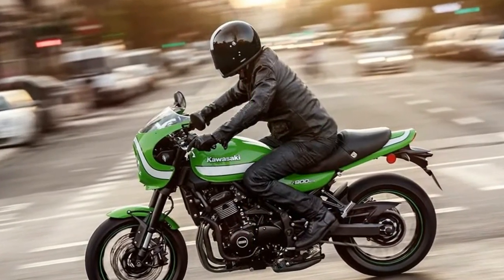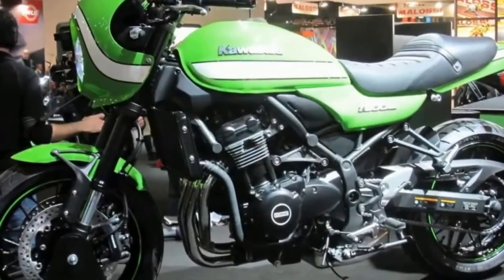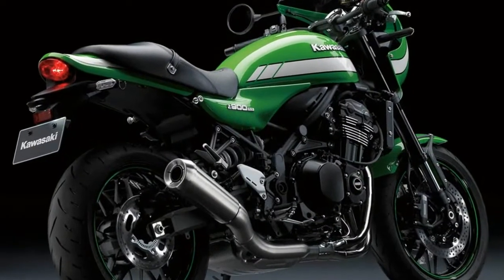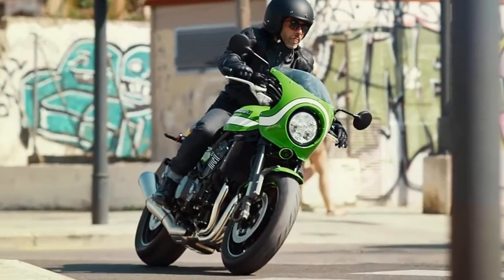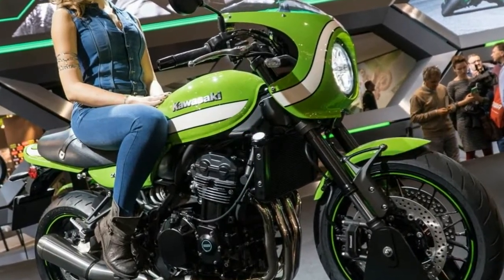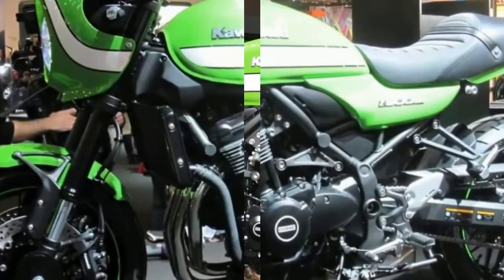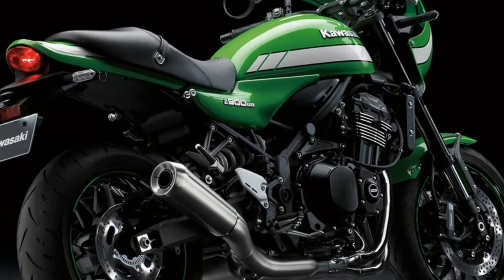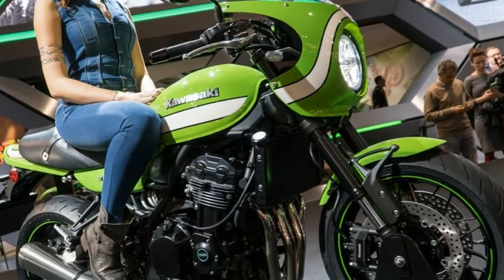Otto Bike-All New Kawasaki Z900 RS 2019 l 2019 Kawasaki Z900 Launches RS Version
Otto Bike-All New Kawasaki Z900 RS 2019 l 2019 Kawasaki Z900 Launches RS Version-Kawasaki has just pulled the wraps off its upcoming Z900RS motorcycle, a retro-inspired standard based on its Z900 streetfighter, at the Tokyo Motor Show.

██████ GET DAILY UPDATES! NOW! ██████